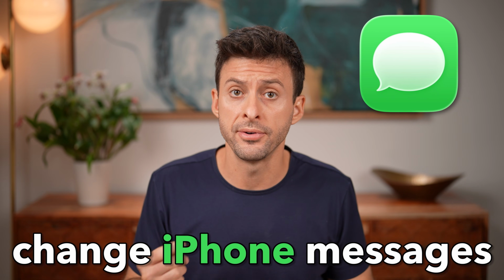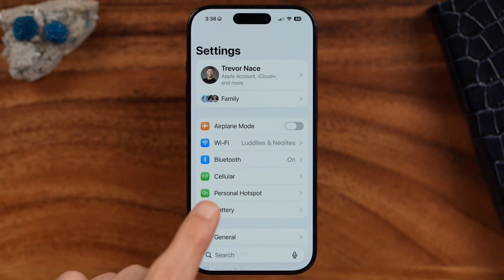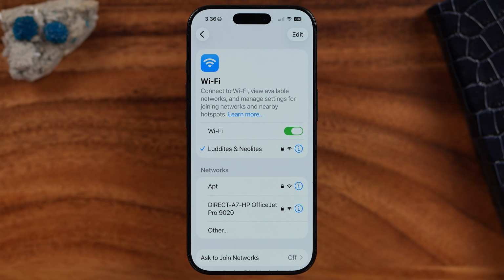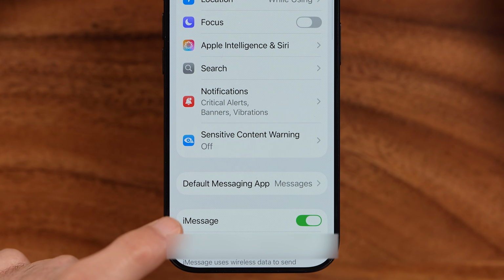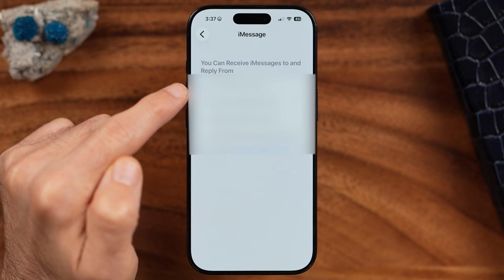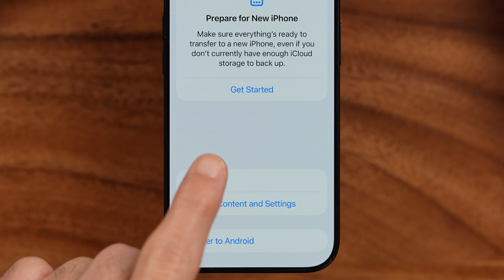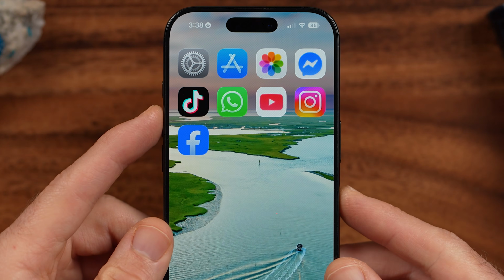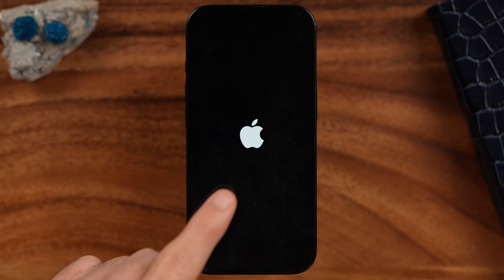How to Change iPhone Messages from Green to Blue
You can easily change iPhone messages from green to blue by following along with these steps.